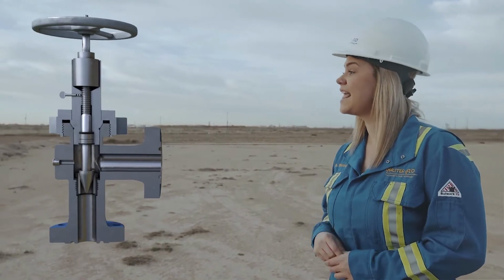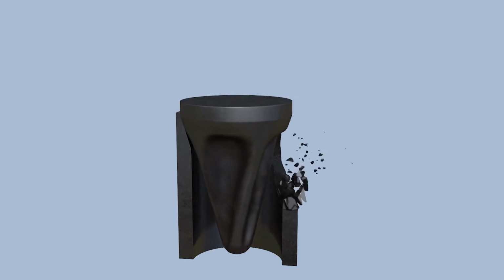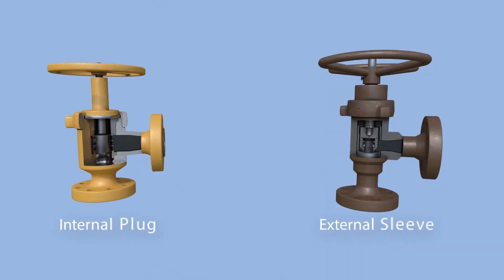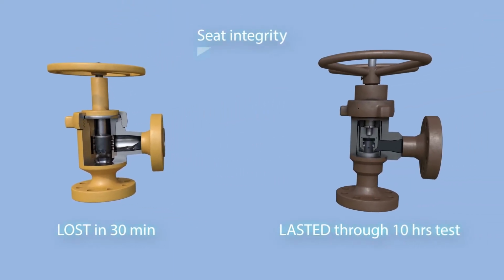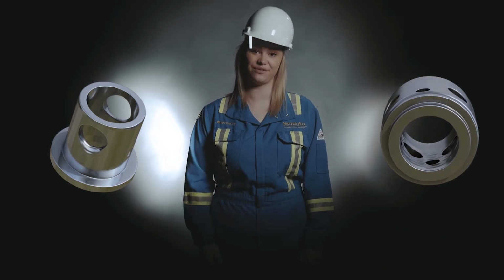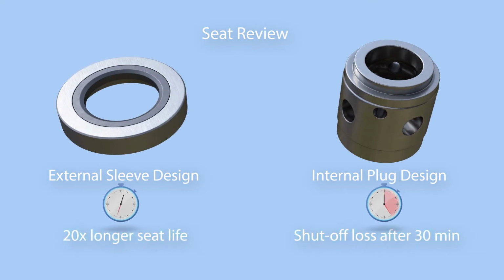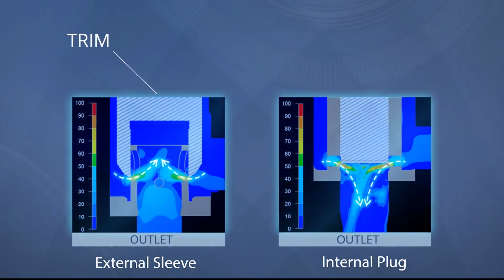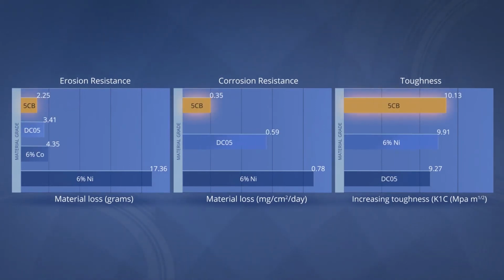Choke Valve 101: Erosion Control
Learn how Master Flo choke valves control erosion in oil and gas applications.